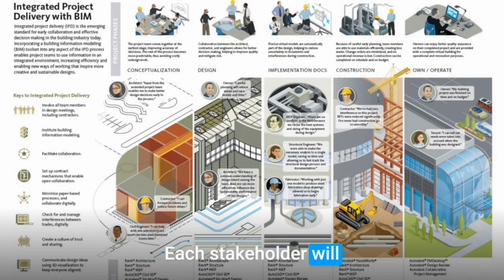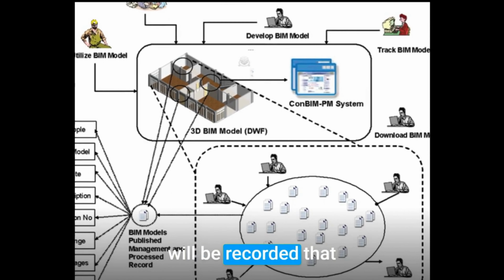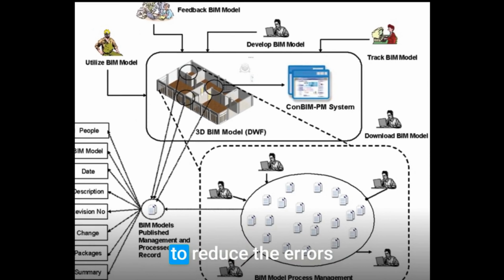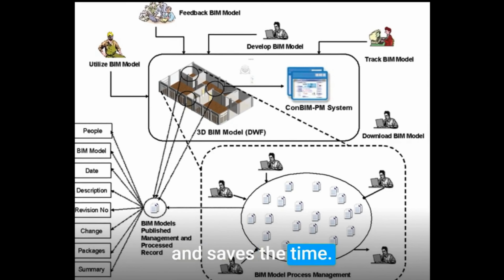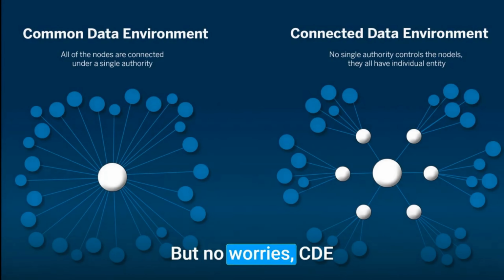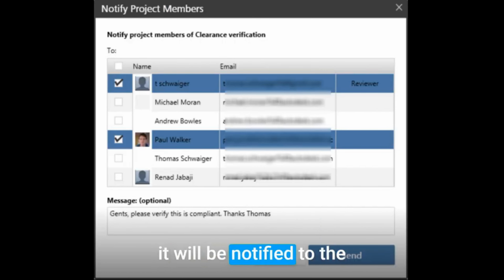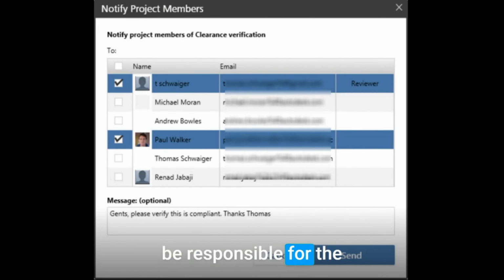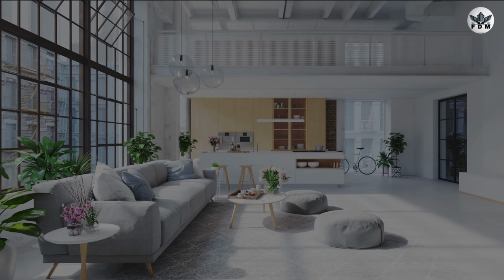Mastering the CDE Approach in BIM: Enhance Collaboration & Data Management | AEC | FDM Global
Unlock the full potential of Building Information Modeling (BIM) with our in-depth guide on the Common Data Environment (CDE) approach! In this video, we delve into the essentials of CDE, explaining how it revolutionizes project collaboration, data management, and communication within the AECO industry. Whether you're a BIM manager, architect, engineer, or contractor, understanding the CDE approach is crucial for efficient and streamlined project workflows.

📌 Topics Covered:

What is a Common Data Environment (CDE)?
Importance of CDE in BIM
Key Components and Features of CDE
Implementing CDE in Your Projects
Benefits of Using CDE in the AECO Industry

FDM-Global is a leading provider of comprehensive Building Information Modeling (BIM) services, dedicated to transforming the landscape of the construction industry. With a focus on innovation and excellence, we specialize in delivering tailored solutions that optimize efficiency, reduce costs, and mitigate risks throughout the project lifecycle.
Our team of experienced professionals harnesses the latest technologies and industry best practices to offer a diverse range of services, including precise BIM modeling, meticulous clash detection and coordination, sophisticated visualization and simulation, expert consulting, and comprehensive training programs.
We understand the unique challenges facing modern construction projects and are committed to providing unparalleled support to our clients, empowering them to achieve their goals with confidence. Whether you're embarking on a new build, renovation, or infrastructure project, FDM-Global is your trusted partner for realizing your vision with precision and proficiency.
At FDM-Global, we're more than just a service provider – we're collaborators, innovators, and problem solvers dedicated to driving success in every project we undertake. Join us in shaping the future of construction with cutting-edge BIM solutions tailored to your needs.